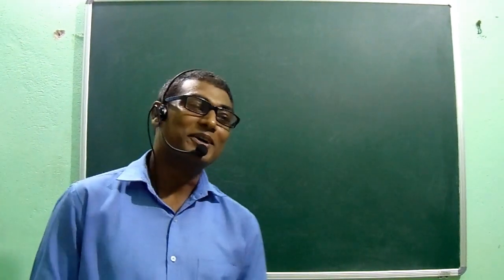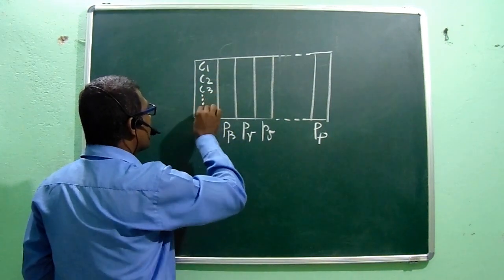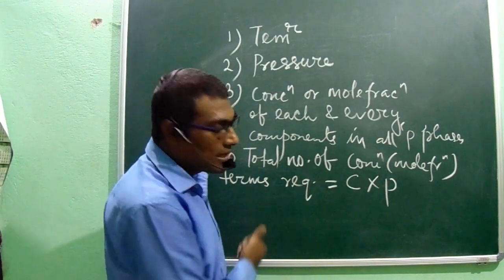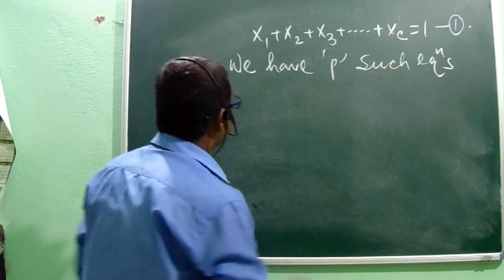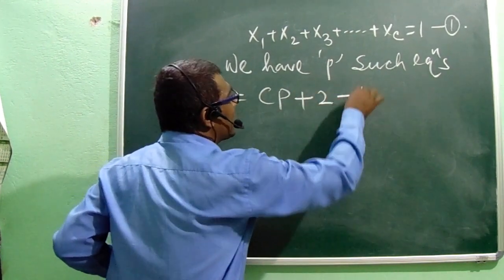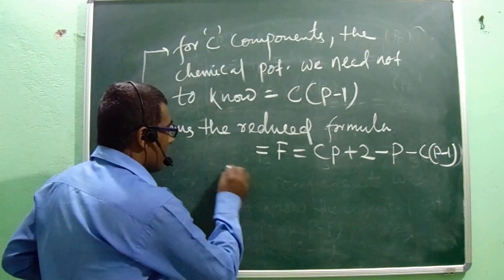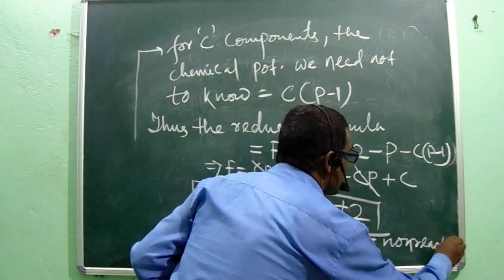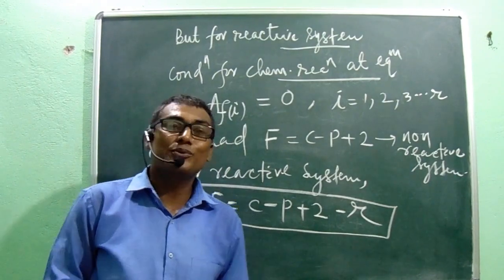Phase Rule: Thermodynamic Derivation of Phase Rule for Nonreactive and Reactive System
Great scientist J.W. Gibbs enunciated this rule for any heterogeneous system at equilibrium. A thermodynamic derivation of phase rule for reactive anf nonreactive system has been produced in this video.